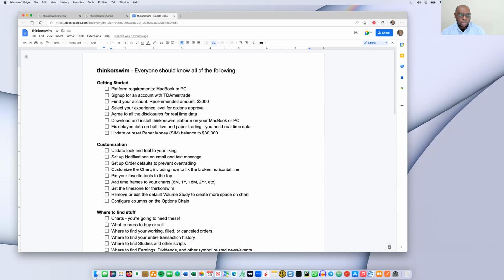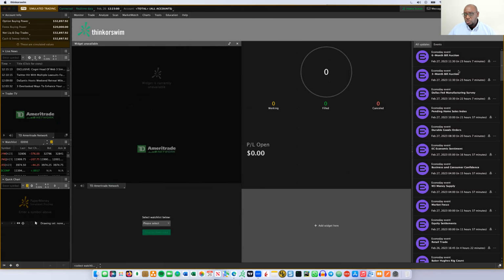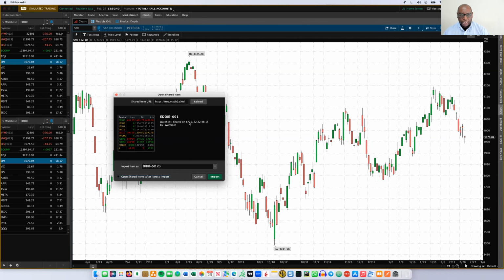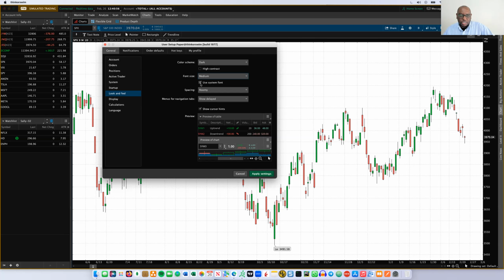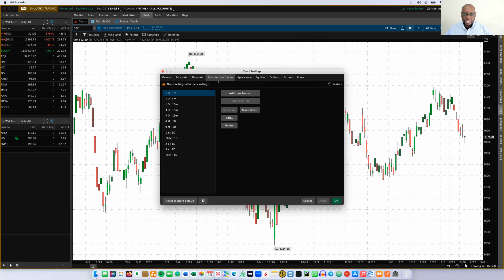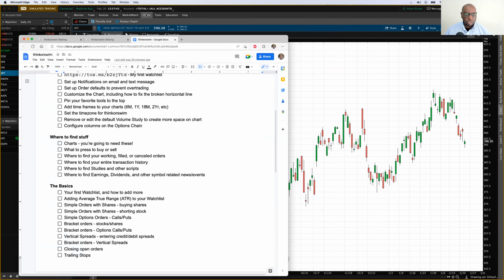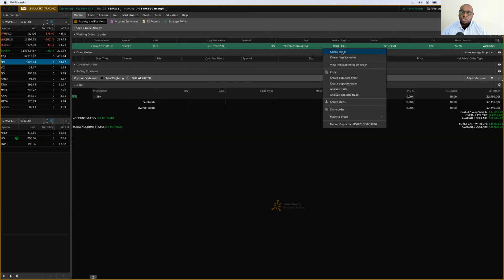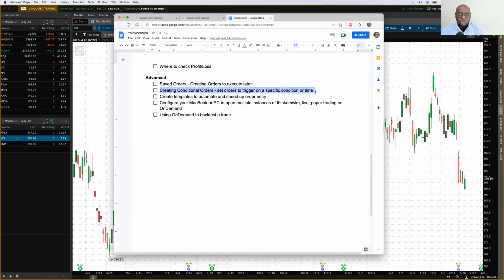thinkorswim 101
Trade responsibly. Past performance, whether actual or indicated by historical tests of strategies, is no guarantee of future performance or success. There is a possibility that you may sustain a loss equal to or greater than your entire investment regardless of which asset class you trade; therefore, you should not invest or risk money that you cannot afford to lose. Options trading is not suitable for all investors.